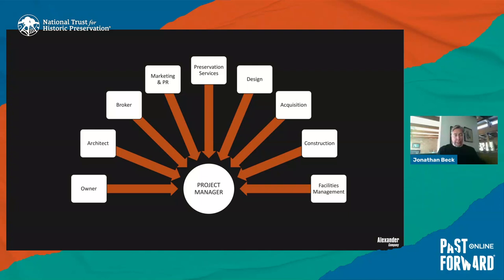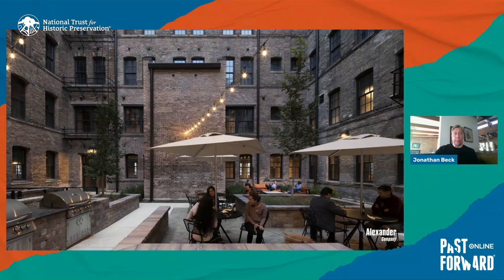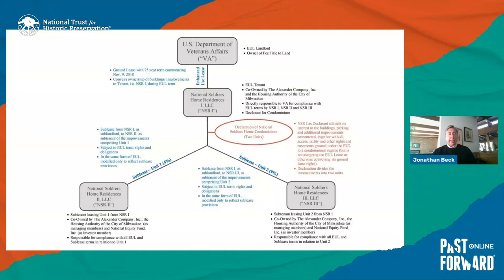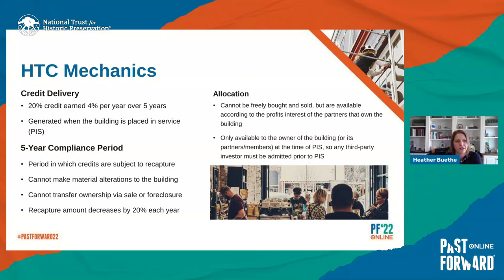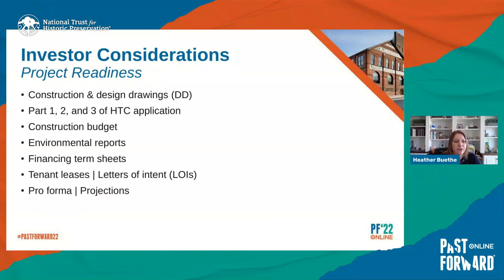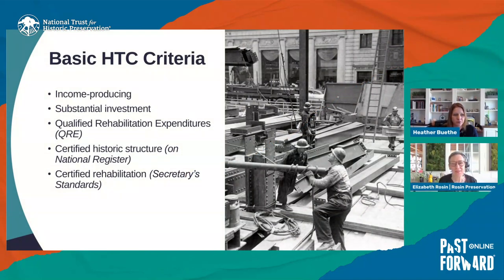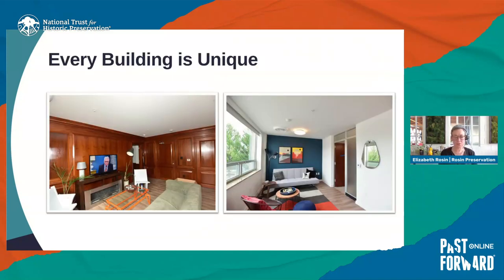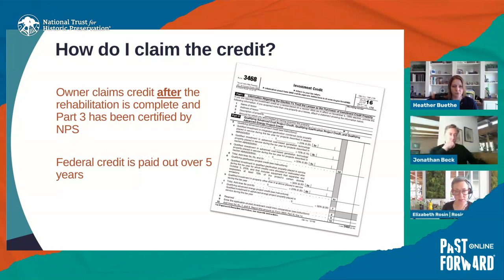Journey of Preservation: Exploring the Process of Historic Building Development (PastForward 2022)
The road to the revitalization of larger-scale historic preservation initiatives can be an overwhelming process. We bring together experts in real estate development, preservation, and financing to follow a historic building from its initial planning stages through financing construction. This 90-minute interactive session will discuss how to plan a historic building development, ensure its successful addition to the National Register of Historic Places, and source flexible financing options to help bring your communities’ historic treasures back to life.